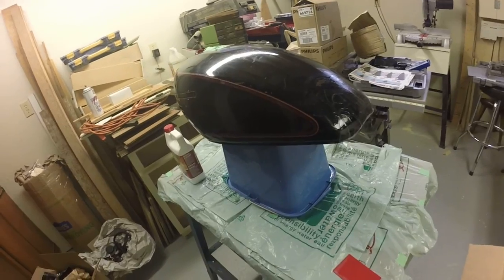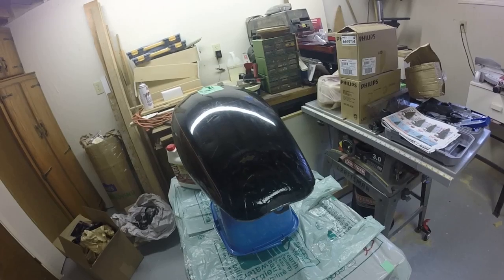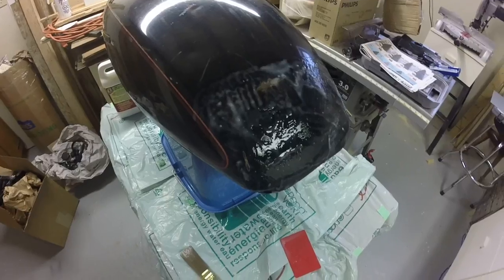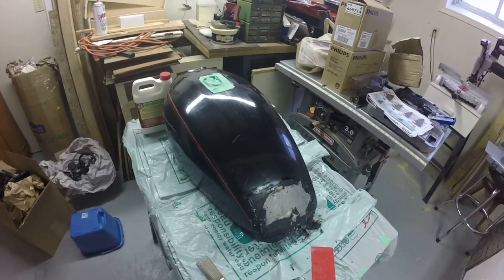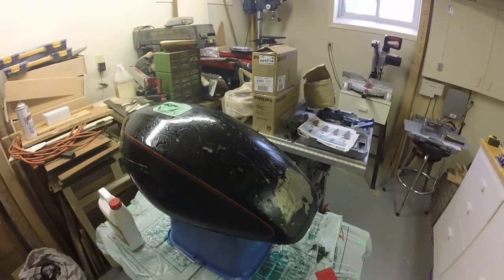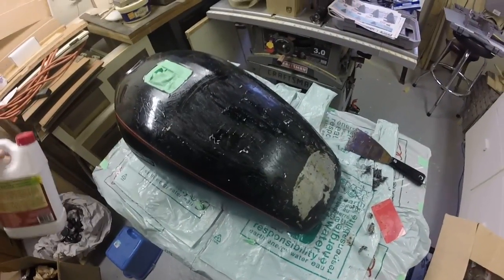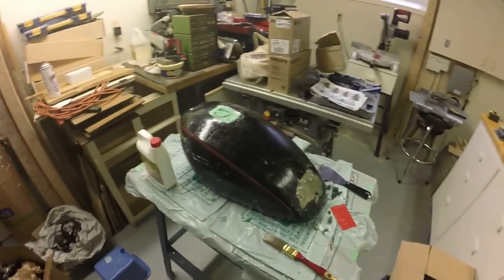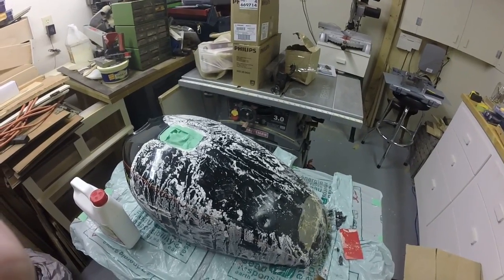KZ440 Cafe Racer Build -Gas Tank Stripping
Testing EZ Strip Paint Remover to remove the paint on my gas tank